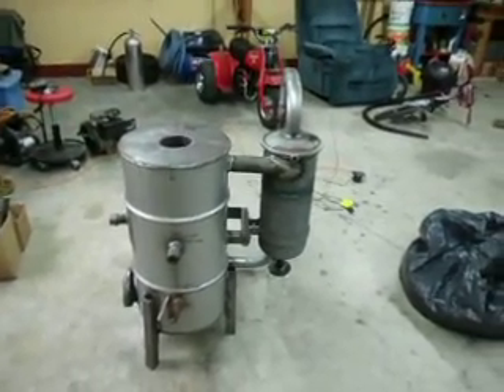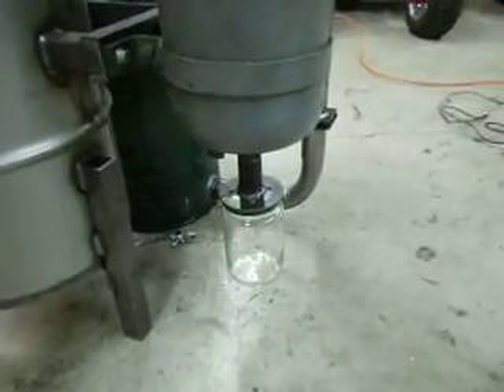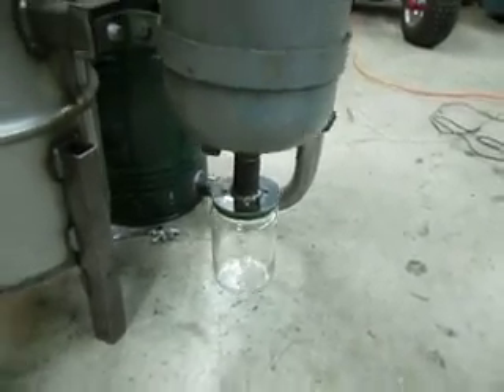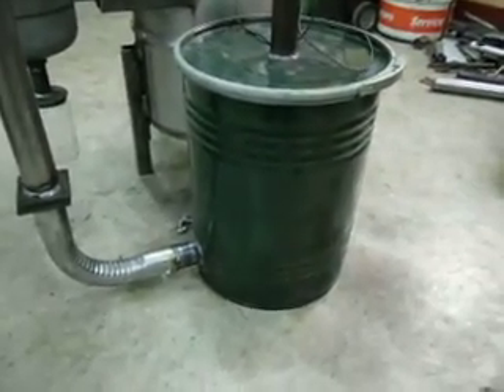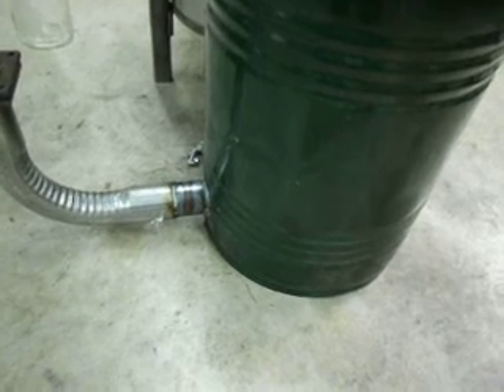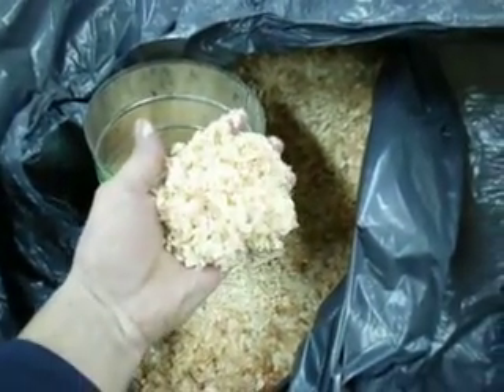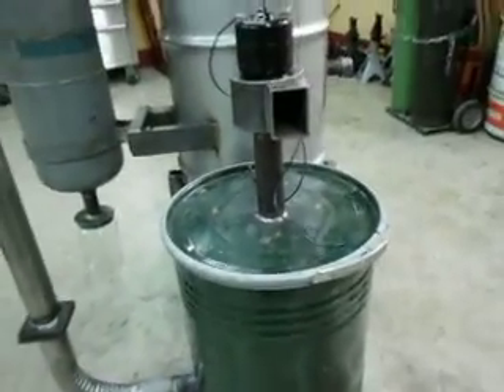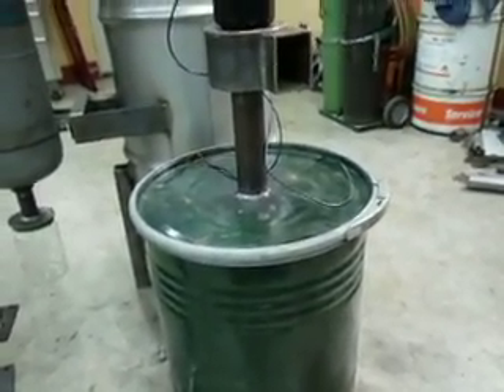gasifier progress update # 3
this is the third update of my fema style gasifier, cyclone filter complete, piping system installed, sawdust filter complete, almost ready to run!!!